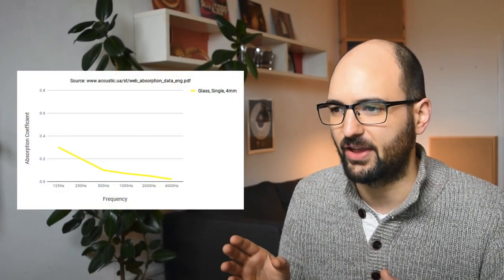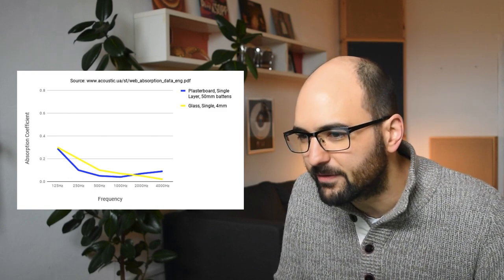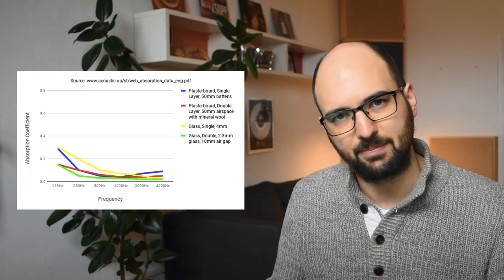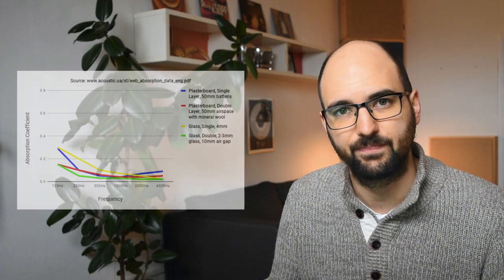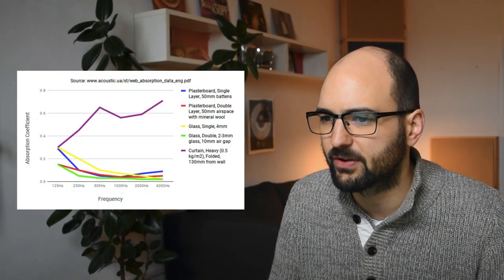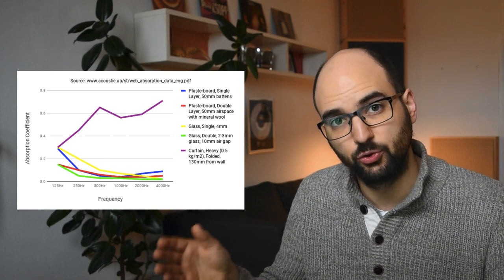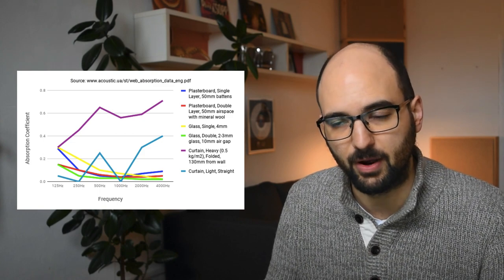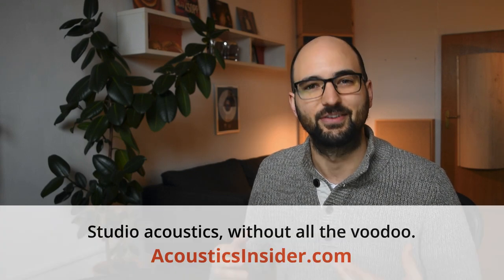Is The Window Behind My Speakers Causing Problems? - AcousticsInsider.com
In this video I'll show you why you can think of windows as just another stretch of drywall, why using a thin curtain is a better idea than a thick acoustic curtain, and what the absorption coefficient tells you about the acoustic dimensions of your room.

Acoustics Insider - Learn acoustic treatment techniques that work in your room, without all the voodoo: